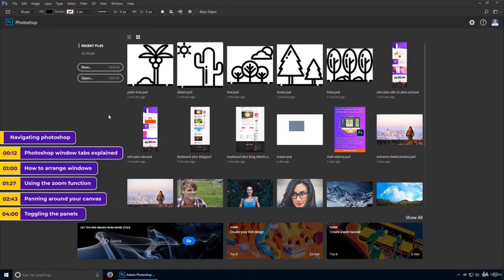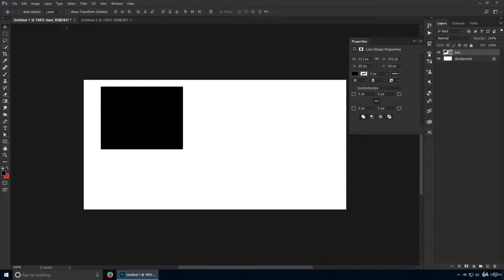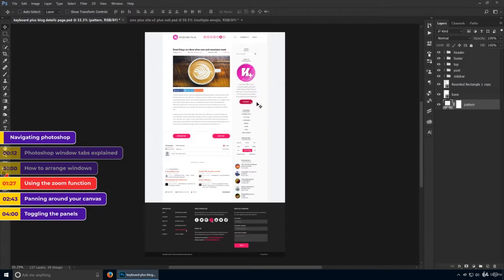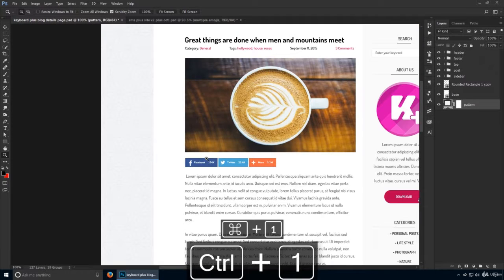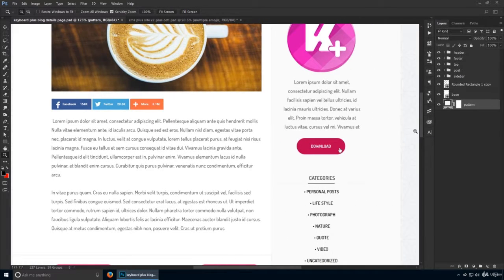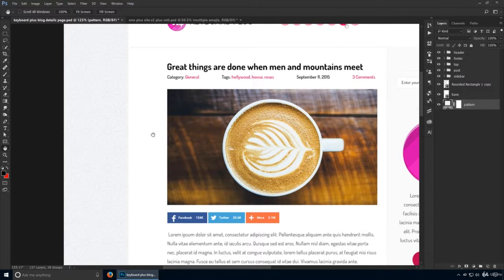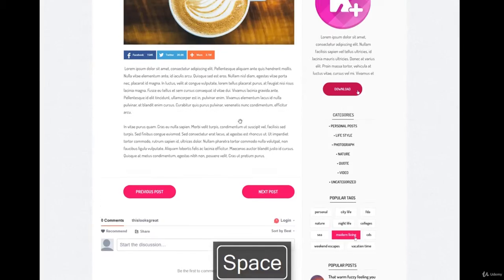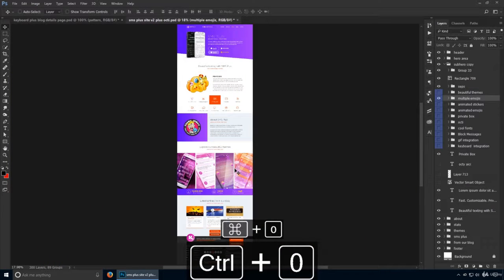7 Get around Photoshop Fast